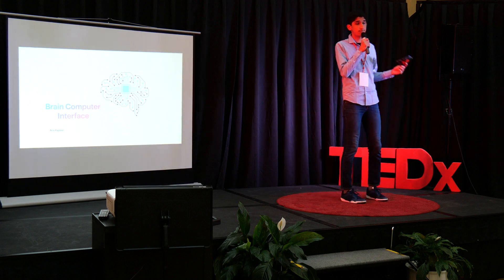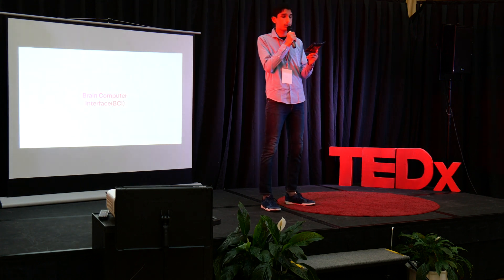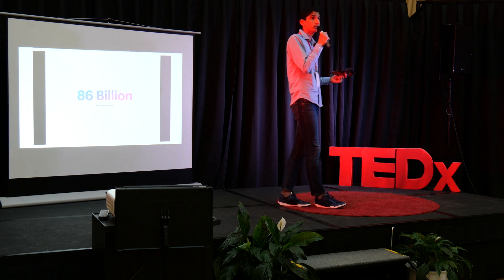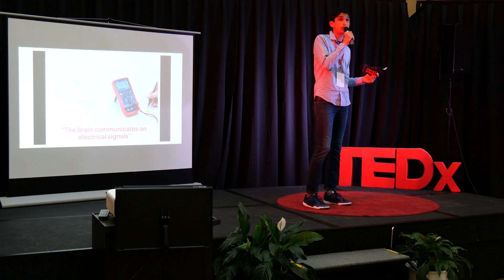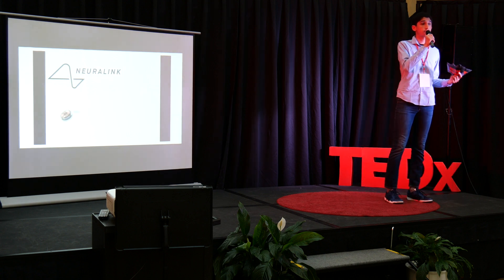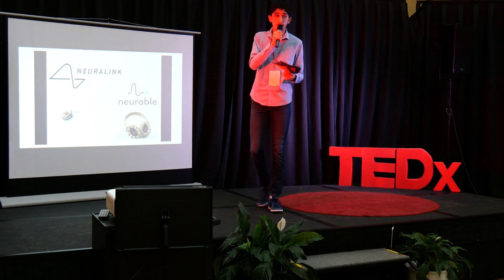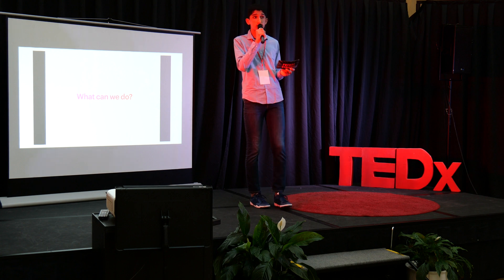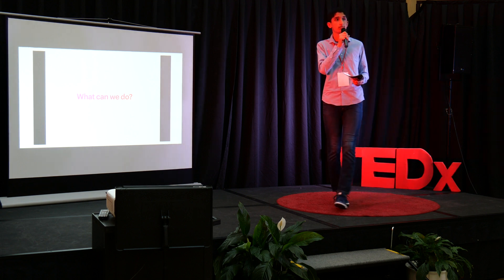Brain Computer Interface Technology | Ariv Kapoor | TEDxYouth@BIS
Technology, such as brain computer interfaces, can be used to enhance what individuals can achieve. Brain Computer Interfaces might be used in the future to improve the lives of many through for example sending and receiving sensory data that could enable those with hearing or sight problems to hear or see. Grade 8 Student at Bonn International School This talk was given at a TEDx event using the TED conference format but independently organized by a local community.